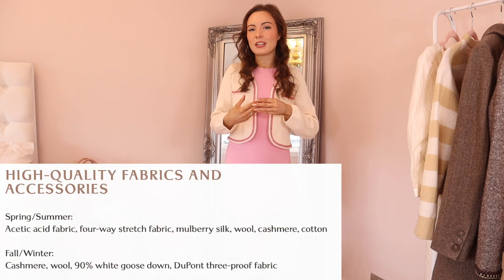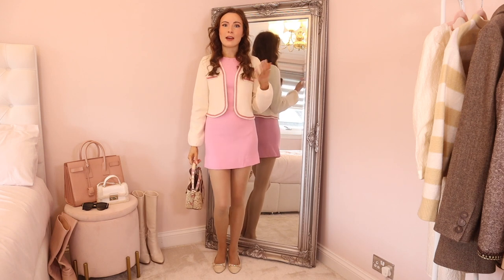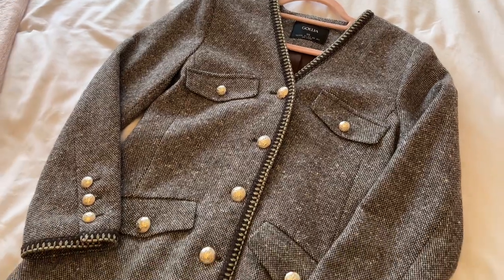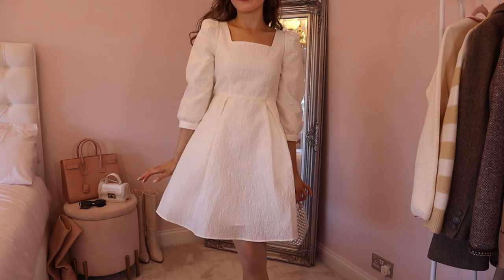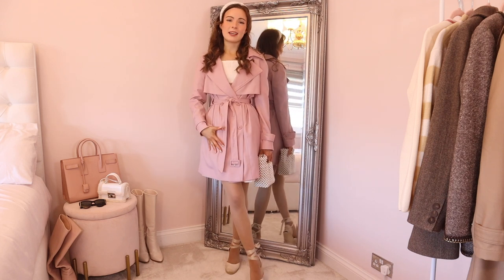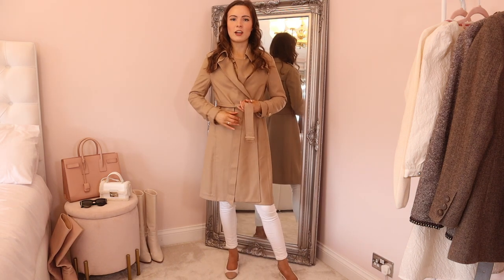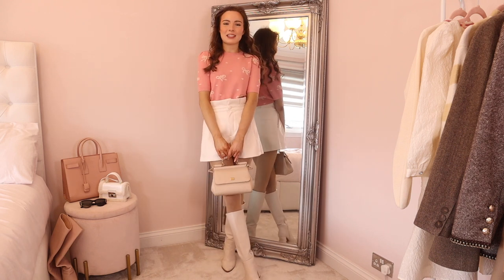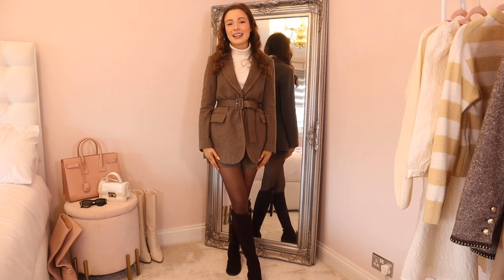Elegant Winter To Spring Transitional Outfits ~ Testing Out a Timeless Brand Goelia | Molly Jo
The code is only valid for 14 days!

for the newest updates